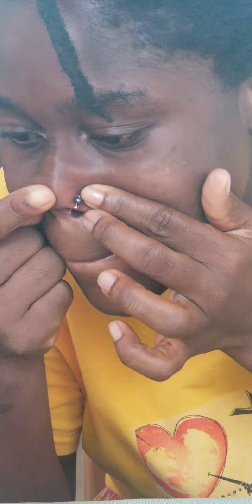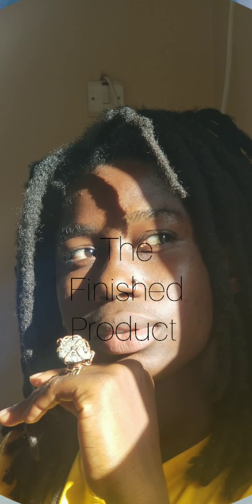👁 AM 👁 ART // GeTTinG SoMe Of ThaT IAMMAIART InNerGy Is GooD FoR ThE SouL!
I MeT ThiS YounG BeauTiFuL CLoThinG DeSigneR NaMeD "Abutrat Of Patience" BacK In JaNuaRy. I SToPpeD By HeR ShoP To SuPporT - NoT ReaLiZinG HoW FaR ThaT CoNNecTioN WouLd ExTenD OuR FRiendShiP OutSiDe Of BuSiNeSs.

ToDaY, ShE SToPpeD By To GeT HeR CoPpeR & HeMaTiTe NoSe RinG AnD CoPPeR PyRiTe RinG ThaT I PRoMiSeD HeR! 🤗

* Be On ThE L👀kOuT FoR MoRe Of ThiS Up AnD CoMinG NaTuRaL Artist @BlackGoddess1488